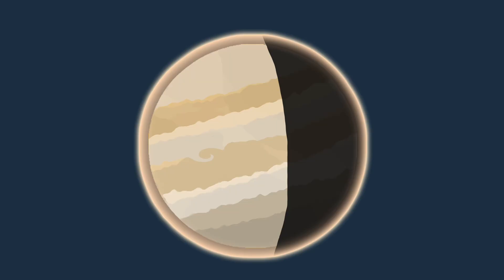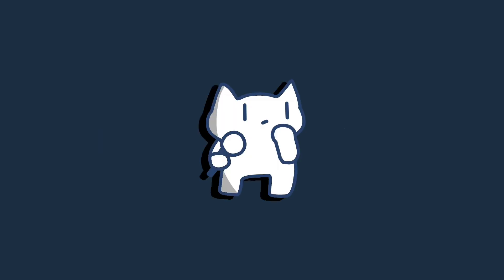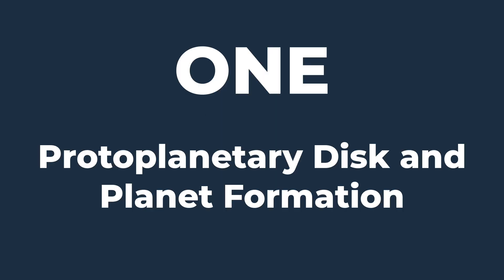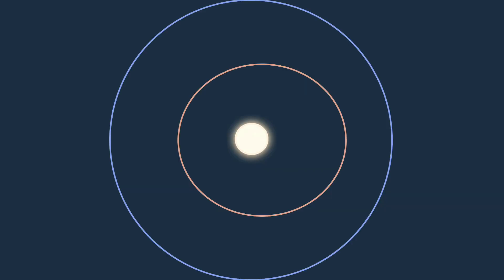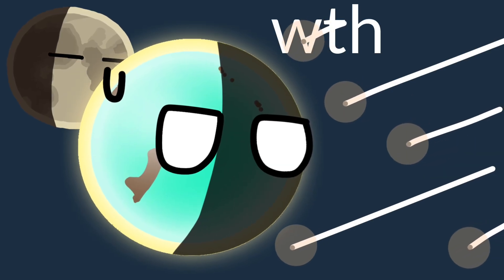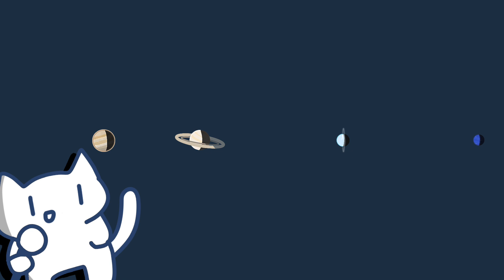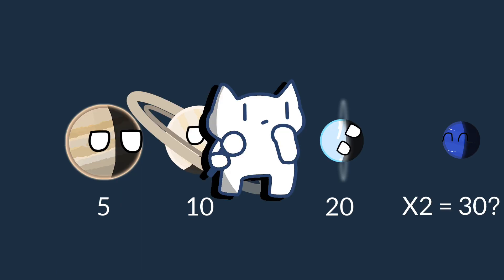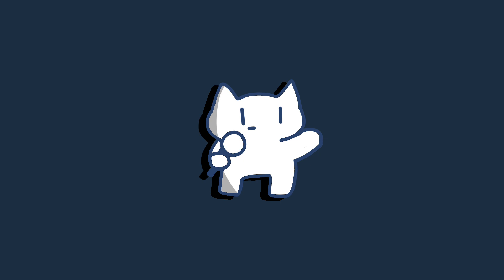5, 10, 20, And Hidden History of the Solar System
Hi. Have you ever noticed the half-length axes of the orbits of these three planets around the sun, 5AU, 10AU, 20AU, how come they are so regular? What's the truth behind this? Is there a connection to the Ninth Planet?

Vocal: AstroCat's glorious TTS

Time Stamps:
00:00 - Distance Pattern